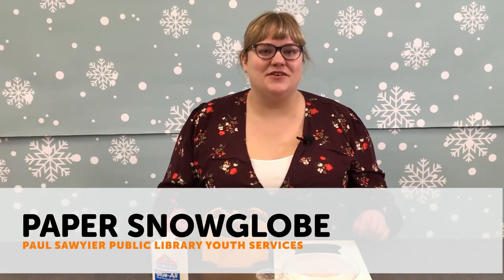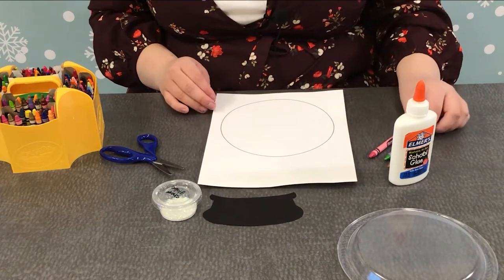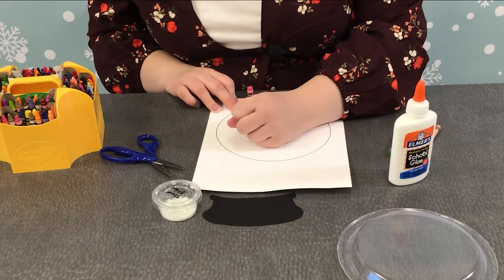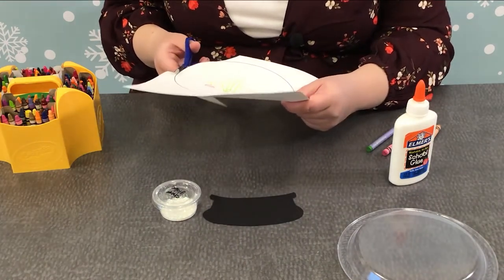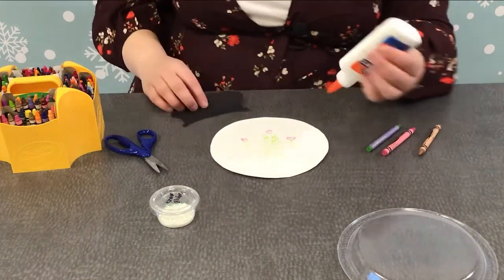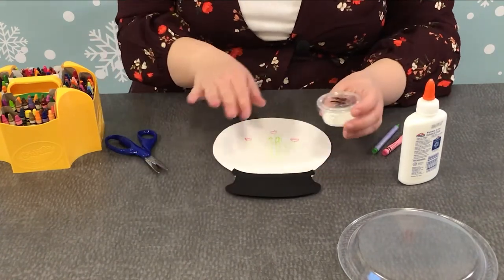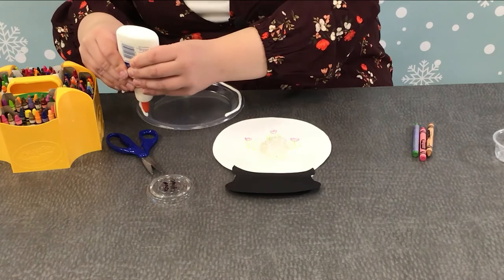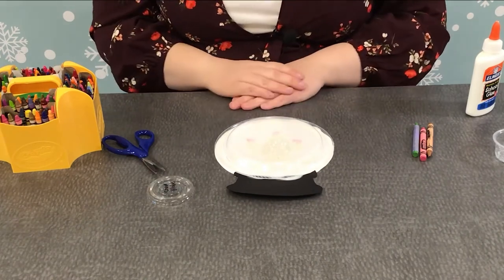Kids Craft: Paper Snow Globe